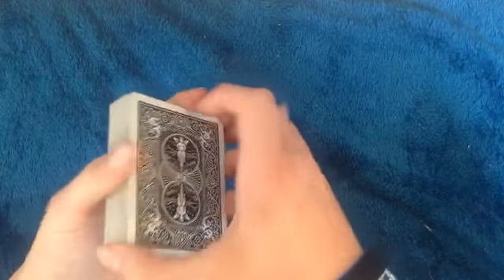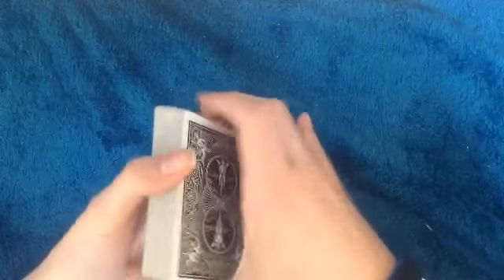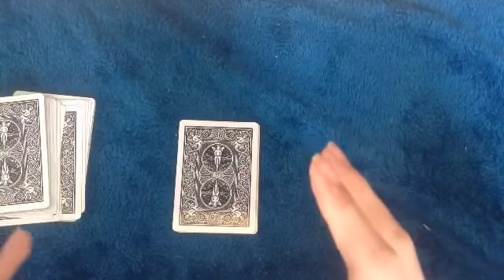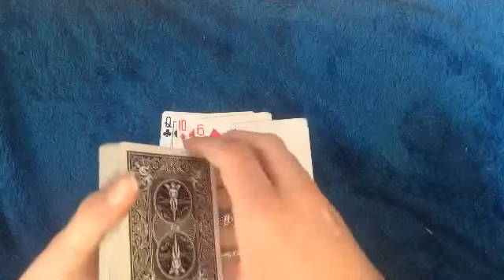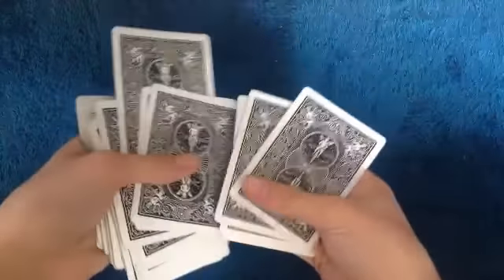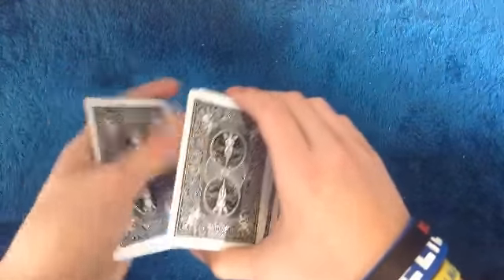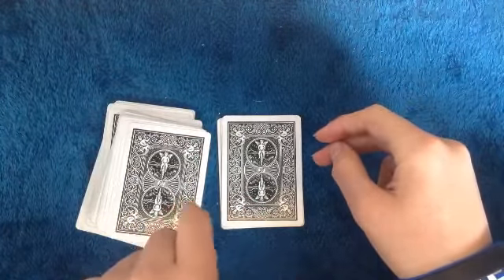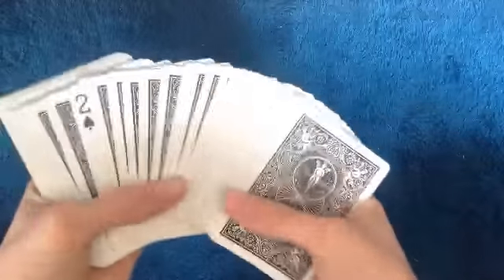Cool Biddle Trick!